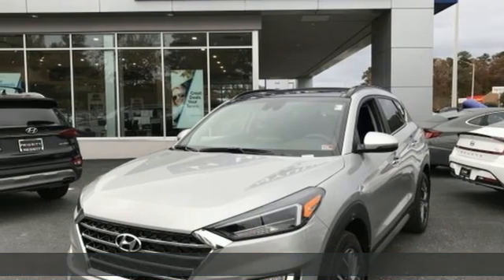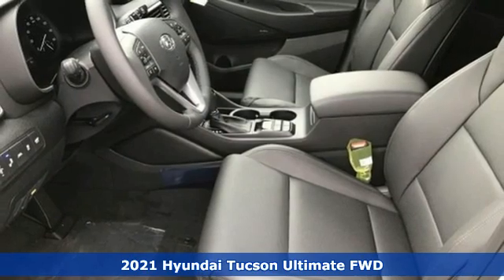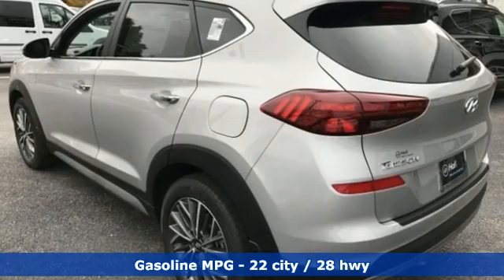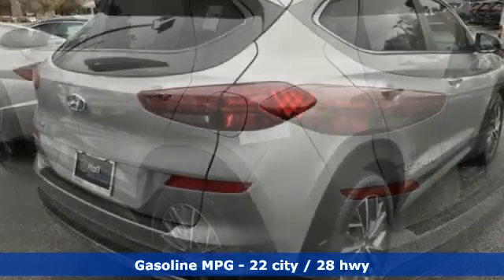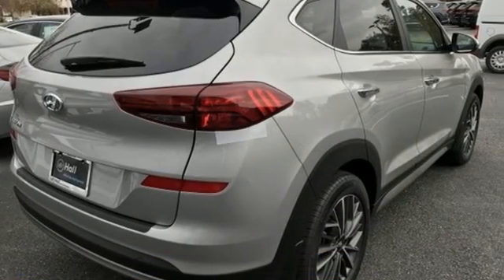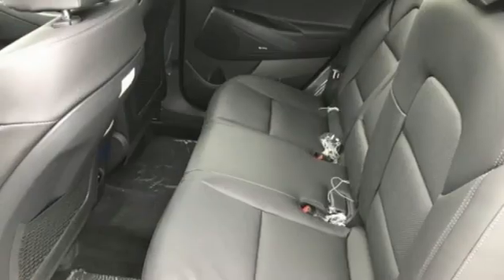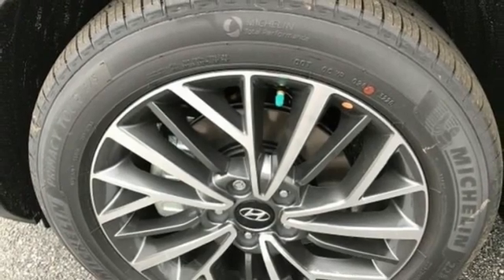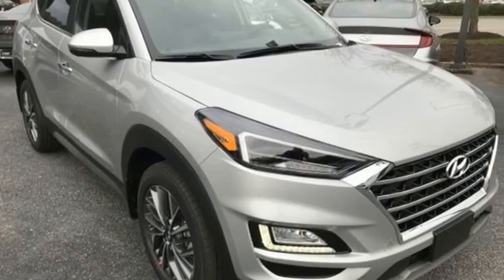New 2021 Hyundai Tucson Newport News VA Norfolk VA, VA #11210096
Year: 2021
Make: Hyundai
Model: Tucson
Trim: Ultimate
Engine: 2.4L I4 DGI DOHC 16V
Transmission: 6-Speed Automatic with Shiftronic
Color: Silver
Interior: Black
Stock #: 11210096
VIN: KM8J33AL6MU351172

Address:
12872 Jefferson Avenue